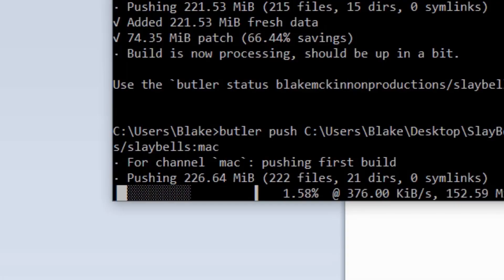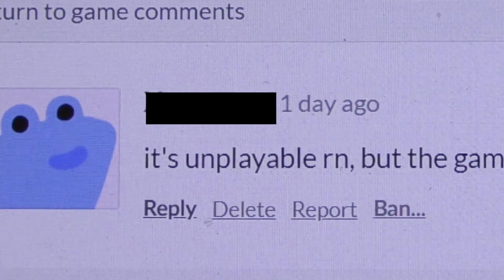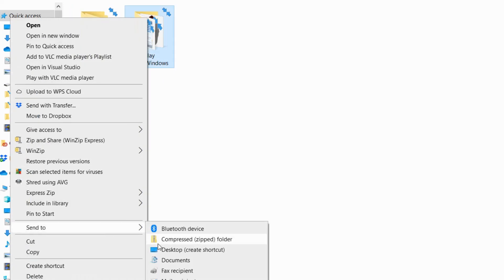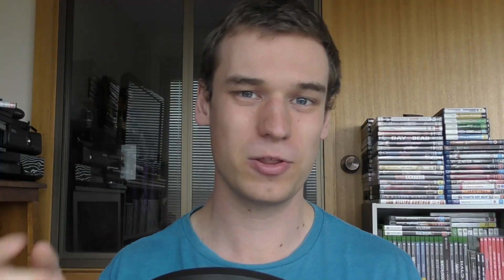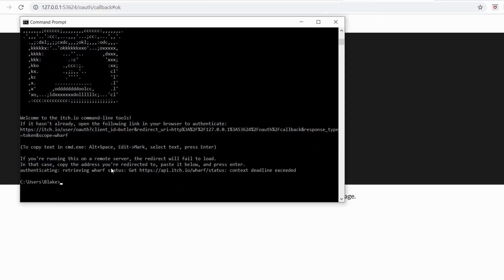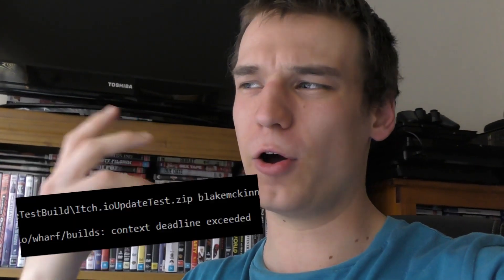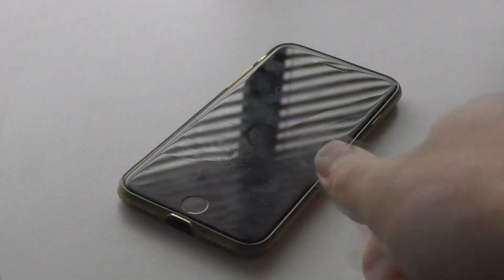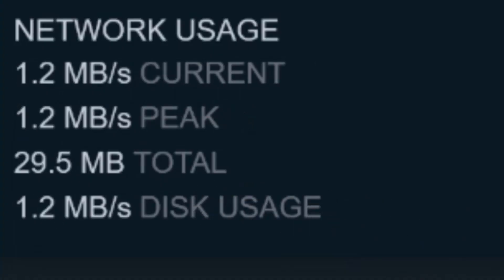“Your Game is Unplayable” Updating Slay Bells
This weeks video is about updating Slay Bells. I've gotten quite a few complaints about the games mouse sensitivity being too low so I added in a slider which allows you to change the mouse sensitivity, I also fixed a heap of other smalls bugs and other issues, all of which are part of the V1.1 update. Aside from that I talk a bit about the problems I had with Itch.io's Butler and how I overcame them.